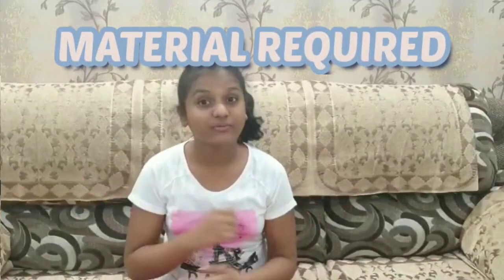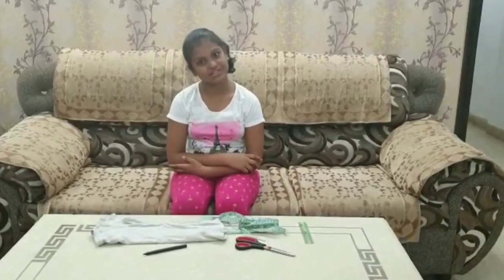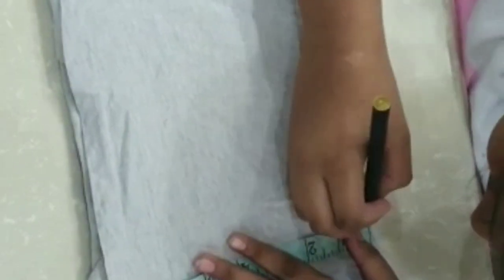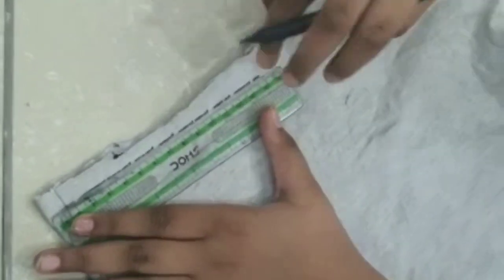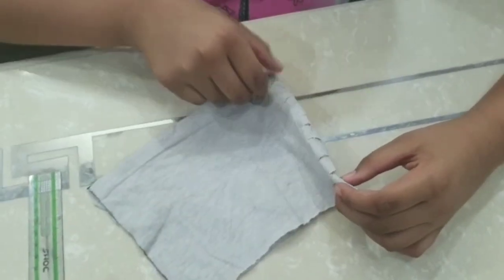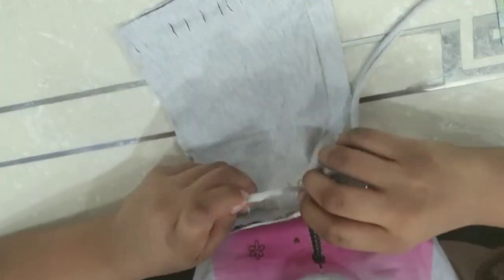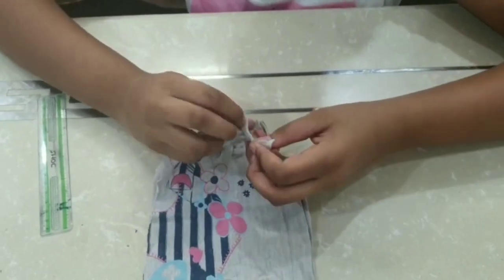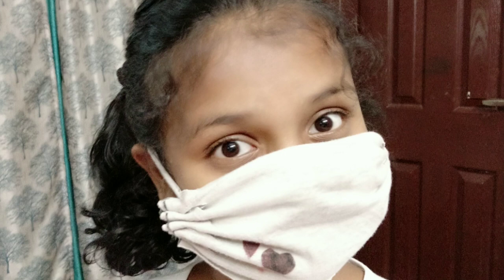How to make a mask | without sewing | Easy and beautiful mask | Craft with Manya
Hey guys in today's video I have shown how you can make an easy mask at home with simple materials and without sewing / stapling it.